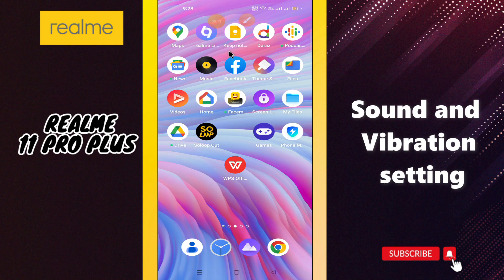Realme 11Pro/Plus Sound and Vibration setting | Set sound & vibration | Working of sound & vibration